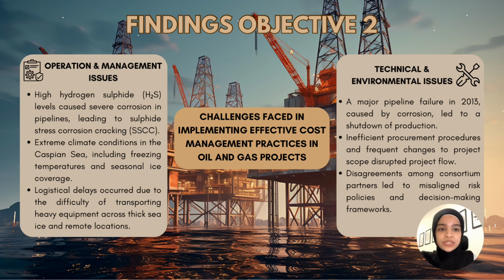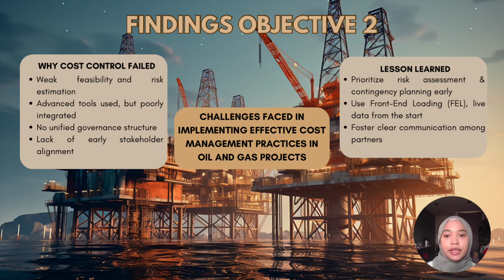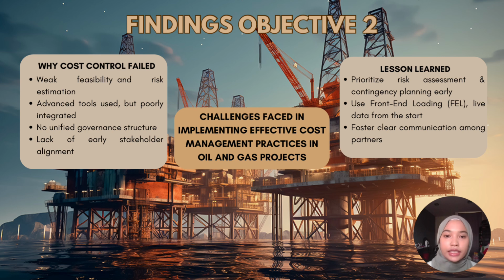BQS 667 VIDEO PRESENTATION GROUP 5